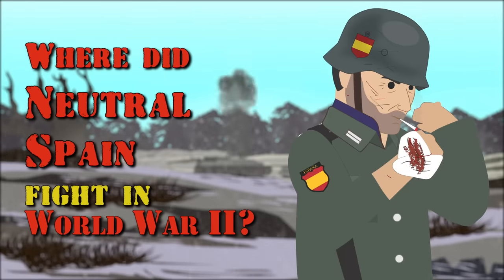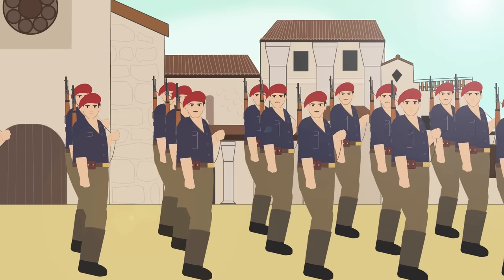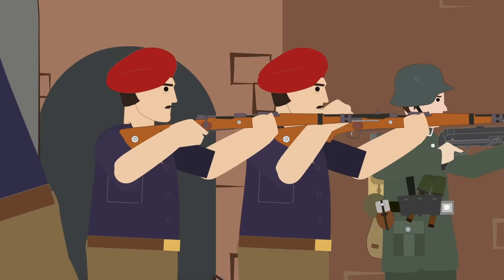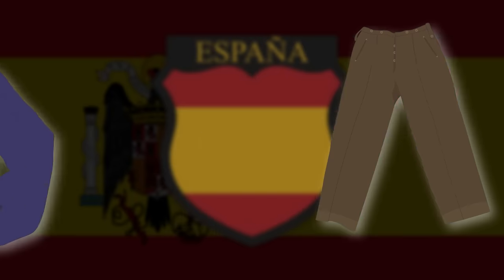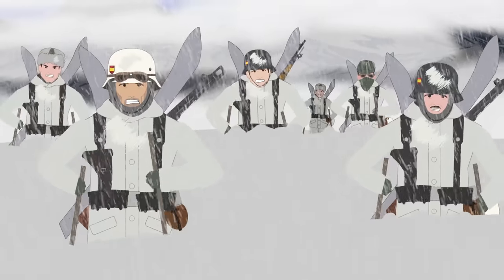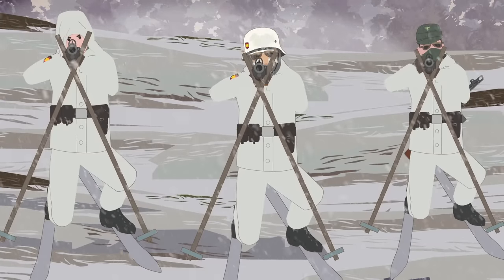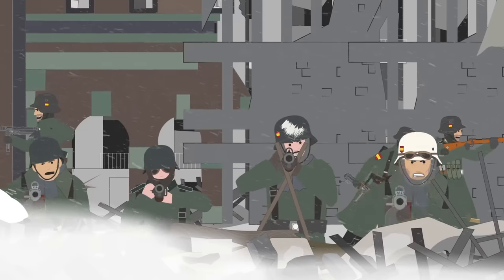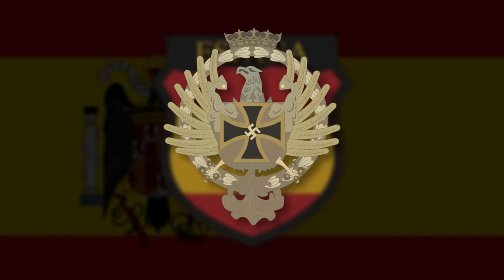Where did Neutral Spain fight in WWII?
The Blue Division was the Spanish volunteer unit of the German Army.
 Like the Russians they would seldom take prisoners. This gave rise for Munoz-Grandes to call them his “ Bridegrooms of Death “ and even their battle cry was “ Viva la Muerte “ or “ Long Live Death “.

T-Shirts

See the book collection here:

Amazon USA

Amazon UK

Credit:
Created by Daniel Turner (B.A. (Hons) in History, University College London)
Script: Dejan Milivojevic
Narrator:

Sources:
Littlejohn, David, Foreign Legions of the Third Reich, Vol. 2, San Jose, 1987
Scurr, John, H. Richard, Germany’s Spanish Volunteers 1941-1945, Oxford, 1980
Jurado, C. Caballero, Blue Division Soldier 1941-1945, New York, 2009